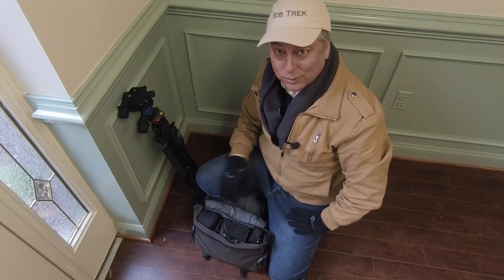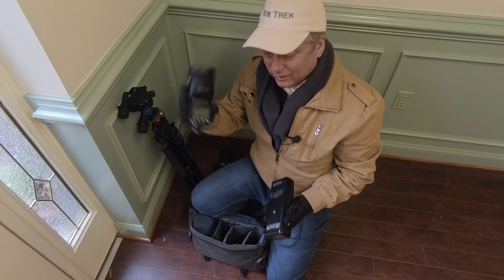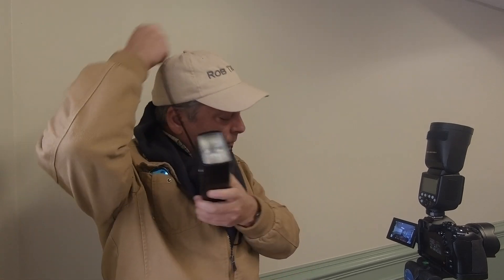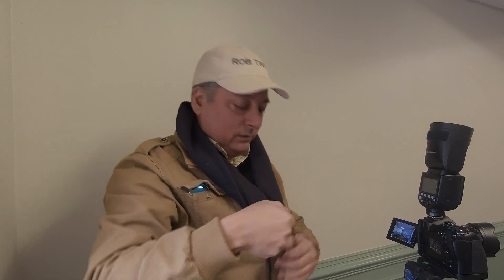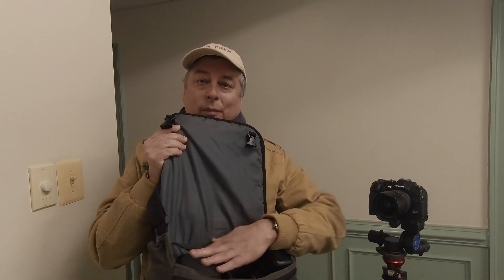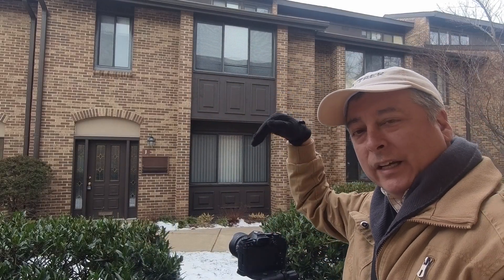Commercial Real Estate Photography BTS ep.347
Watch over my should as I do a commercial real estate photography shoot. Below is a list of the gear I used*.

Olympus E-M1 Mark III
Godox V1 Flash
Godox AD200 Flash
Manfrotto 055x Pro Tripod
Benro Gear Head
Manfrotto Leveling base

My eBay Link ad*